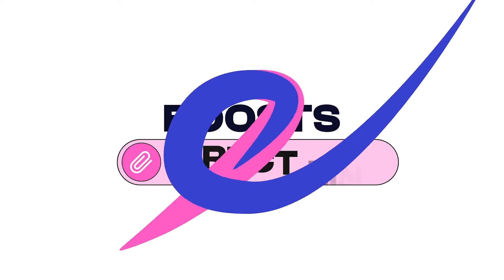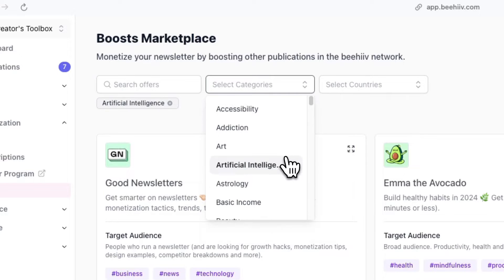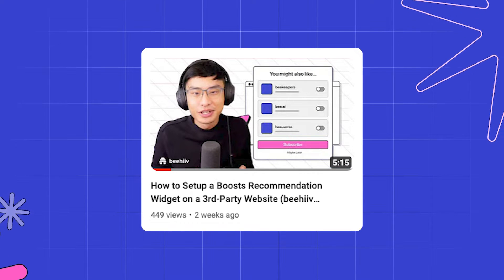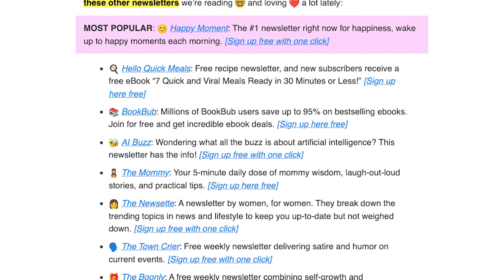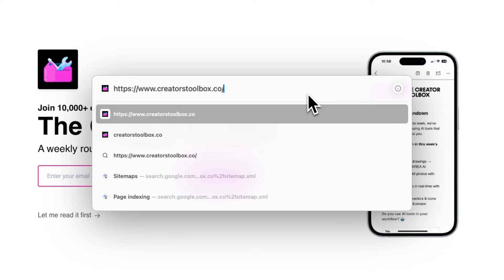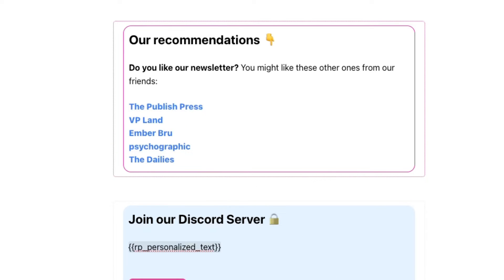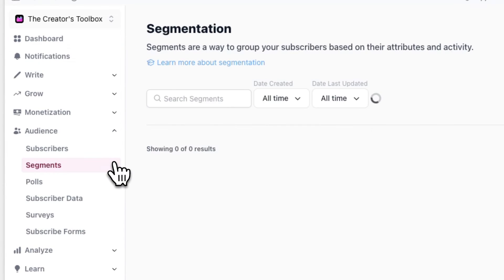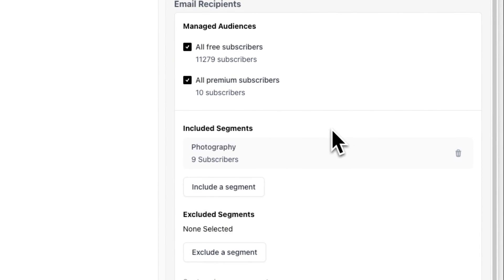How to Monetize Your Newsletter with Boosts Direct Links (beehiiv tutorial)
00:00 - Intro
00:25 - How to Apply for Boosts Offers
01:48 - How to Create a Boosts Direct Link
01:56 - Monetization Method #1
02:26 - Monetization Method #2
03:37 - Monetization Method #3
04:02 - Monetization Method #4
04:24 - Monetization Method #5
04:46 - Monetization Method #6